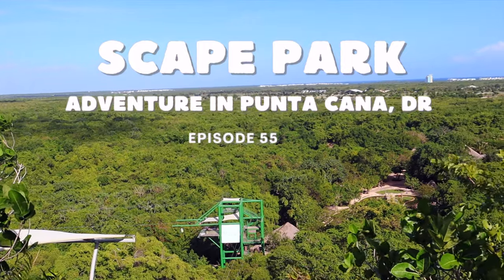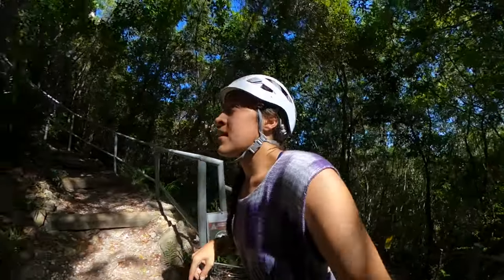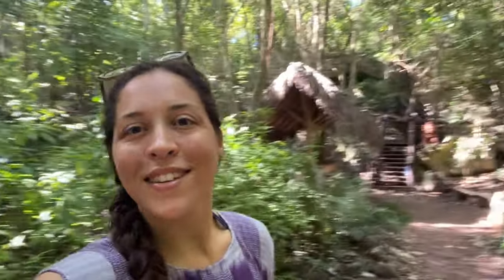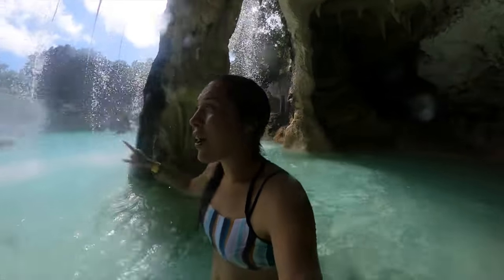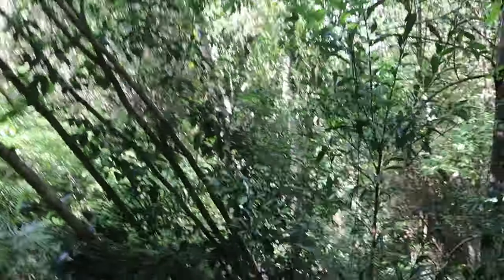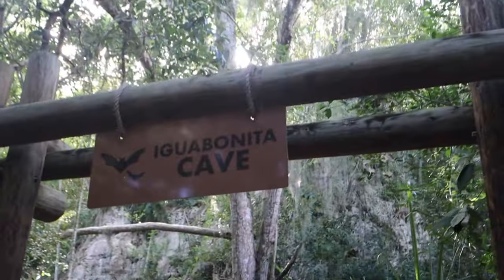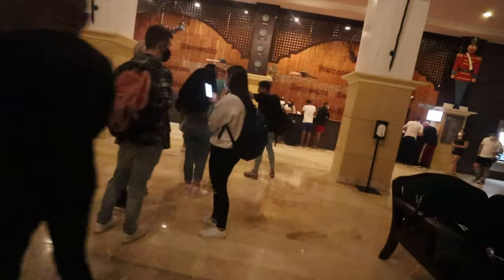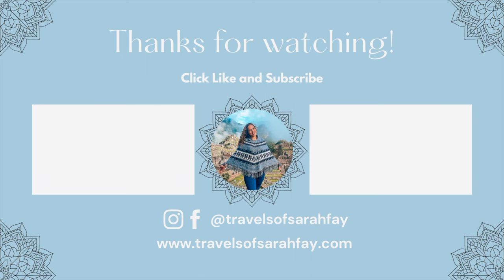Scape Park at Cap Cana The Best Thing To Do For Adventure Solo Travelers In Punta Cana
Solo travel in Punta Cana can be fun if you know what to do! There are many things to do in Punta Cana as a solo traveler, but by far the most adventurous and safe way to explore nature as well as get your adrenaline pumping is a visit to Scape Park in Cap Cana Punta Cana, Dominican Republic. Scape Park is an adventure travel paradise where you can relax as much as you like or zip line as much as you like. I loved swimming in the cave, in the clearest blue water at Hoya Azul, and spending the day at Scape Park. It was definitely a great way to spend a day outside and in nature. Also, they picked me up at Whala! and dropped me off at my all inclusive resort. This was definitely a great service as a solo traveler.
Want to go to Scape Park at Cap Cana? Check it out

Where I stayed? Whala! Urban Punta Cana

Would you be interested in a group trip? Take this survey!

Interested in learning more about Wantable a clothing subscription service? Where I get most of my clothes.There is a discount if you use my link and they offer men active wear and women active wear and stylish fits:

📷 Vlogging + Photography Gear:

DJI Mavic Mini 2
Canon M50 Kit
Canon EF-M 11-22mm f/4-5.6 STM Lens, Black
DJI OSMO 3

Tripod Manfrotto Befree Travel, Light Weight, Fluid Drag System Professional Video Tripod

Note: I’ve linked a handful of items so you can see exactly which products I take with me. I will only ever recommend products I truly love, actually use during my adventures, and think you can benefit from too!